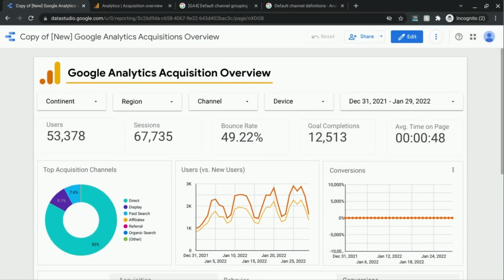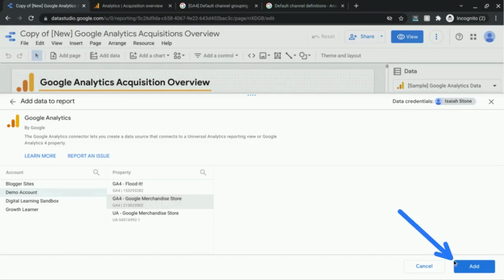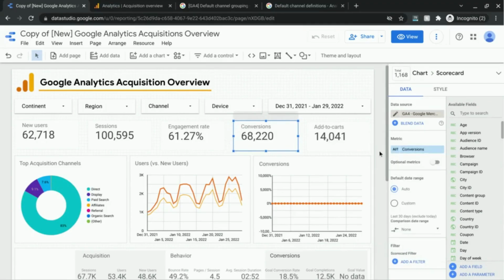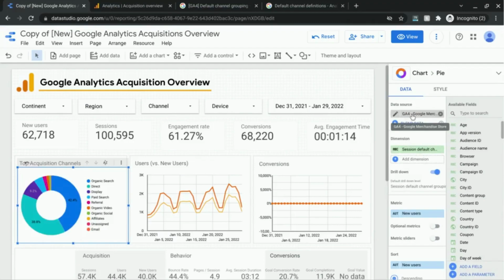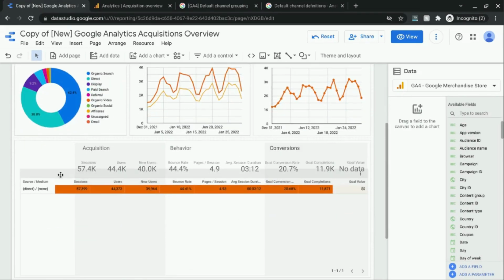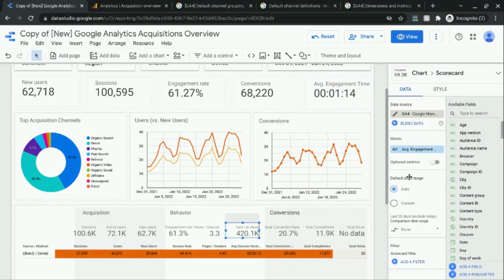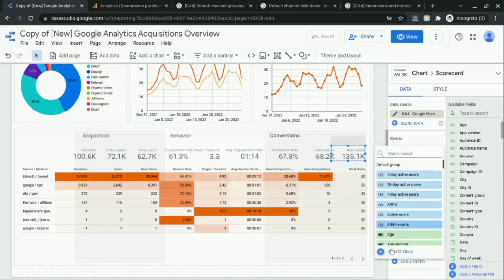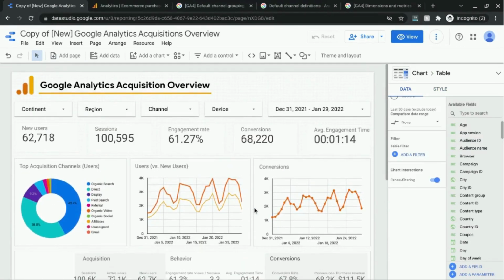Creating a Google Analytics 4 Traffic Acquisition Dashboard in Looker Studio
Traffic Source Dashboard in Google Analytics 4

Data Studio has rebranded to Looker Studio. This video covers creating/converting a Google Analytics 4 traffic acquisition dashboard from a Universal Analytics dashboard in Looker Studio. This dashboard leverages the Google Analytics Acquisitions Overview template available in Looker Studio (link below).

The template, however, is for Universal Analytics properties so you need to convert dimensions and metrics to what’s available in Google Analytics 4. Some metrics do require creating calculated fields in order to recreate what you might be used to seeing in Universal Analytics.

Click to learn more insights on measuring website traffic, analysis, and reporting

00:00 Intro: Looker Studio Google Analytics 4 Traffic Acquisition Dashboard Overview
01:48 Adding Google Analytics 4 Data Source to Looker Studio Dashboard
03:28 Changing Data Source for Looker Studio Dashboard Elements to Google Analytics 4
04:18 Turning Looker Studio Dashboard Scorecards to Google Analytics 4 Metrics
04:53 Converting Bounce Rate to Google Analytics 4’s Engagement Rate
05:53 Changing Event Count to Google Analytics 4’s Conversions Metric
06:03 Creating Google Analytics 4 Field/Metric for Avg. Engagement Time
08:52 Google Analytics 4 Traffic Acquisition Channels Chart in Looker Studio Dashboard
09:26 Google Analytics 4 Active Users Line Chart in Looker Studio Dashboard
10:32 Google Analytics 4 Conversions Line Chart in Looker Studio Dashboard
11:36 Google Analytics 4 Traffic Acquisition Table
12:27 Google Analytics 4 Behavior Metrics (including Views/Session)
15:22 Google Analytics 4 Conversion Metrics (including Conversion Rate)
17:53 Google Analytics 4 Default Channel Grouping Table in Looker Studio Dashboard
20:37 Final Google Analytics 4 Traffic Acquisition Looker Studio Dashboard

This Google Analytics 4 traffic acquisition dashboard will provide you with an overview of how traffic is arriving on your website. There’s space for key performance indicators, charts, and a table. The dashboard covers metrics like users, sessions, engagement rate, and conversion rate while looking at traffic channels.